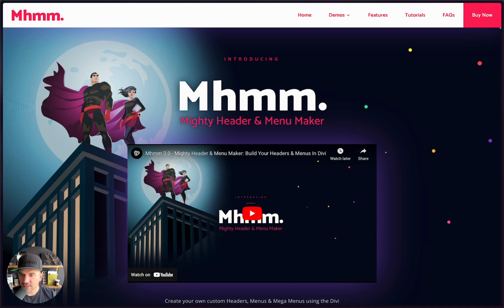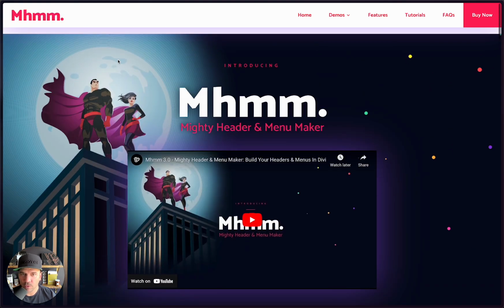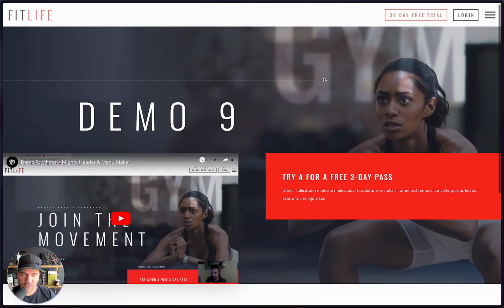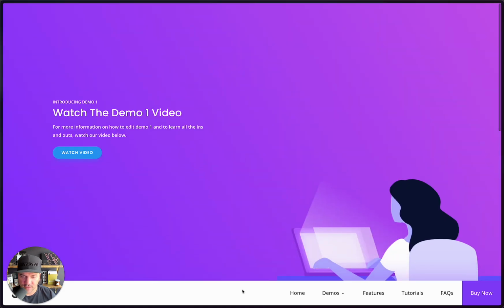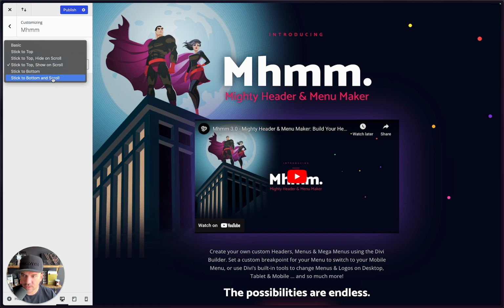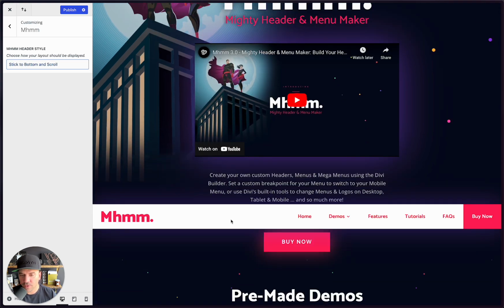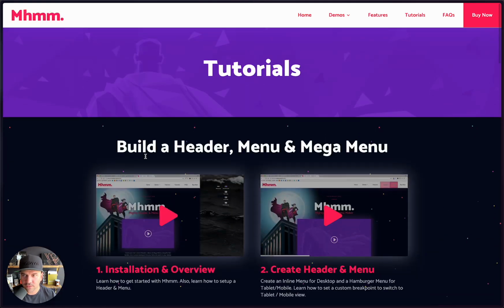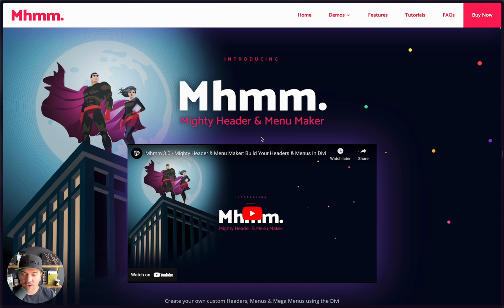Mhmm - Header Positions